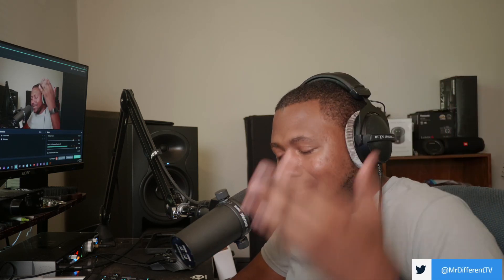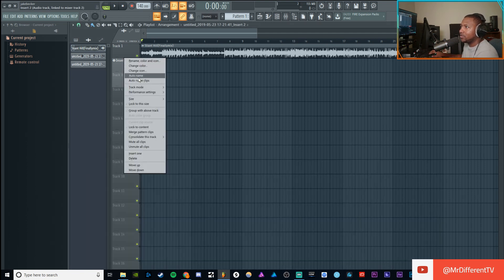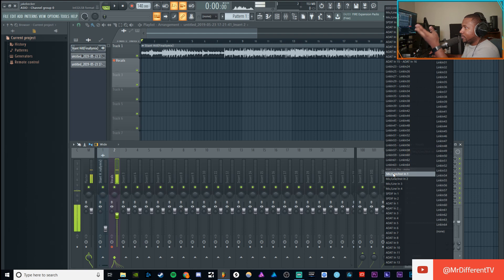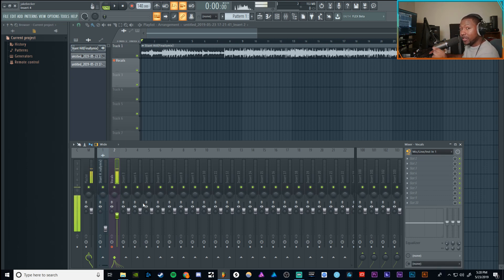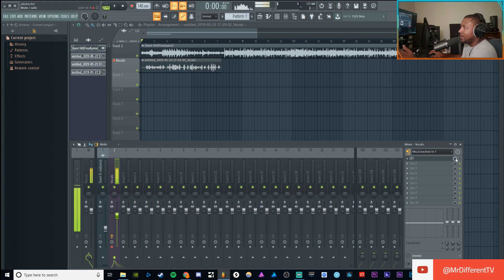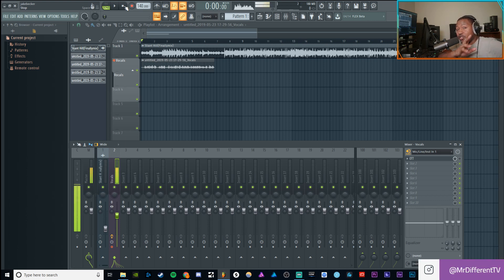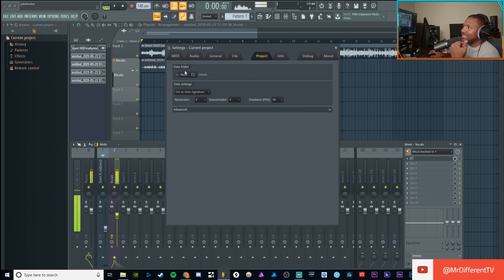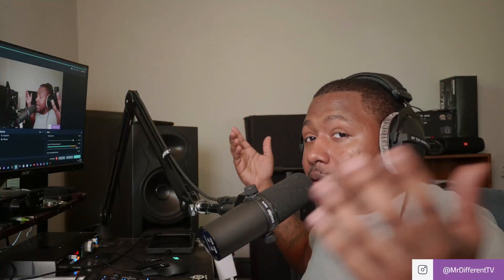Quick Tips and tricks to record in FL Studio 20 and up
In this video, I'm going to show you a few quick tips that you can do. To help out when recording vocals in Fl Studio 20.

PC Setup

2x Samsung - 850 EVO-Series 250GB
4x Seagate - 1TB